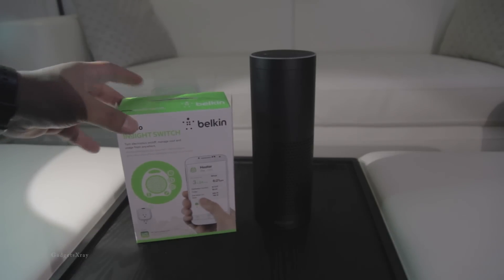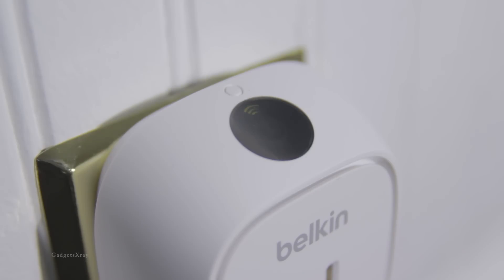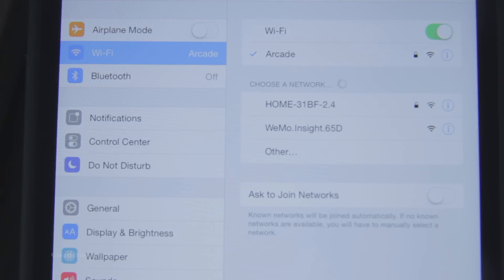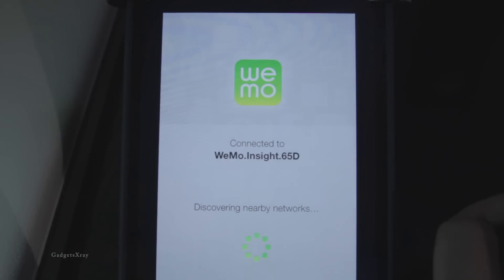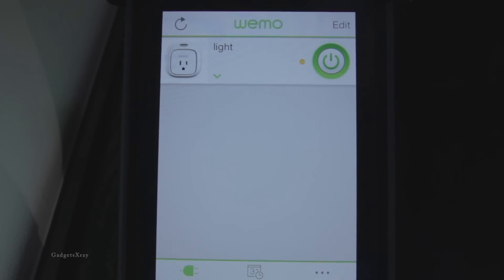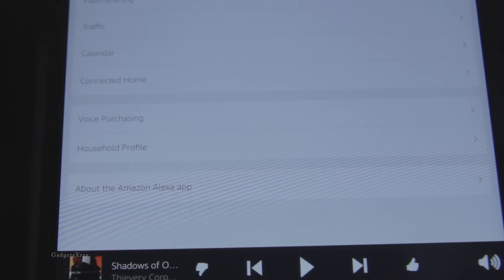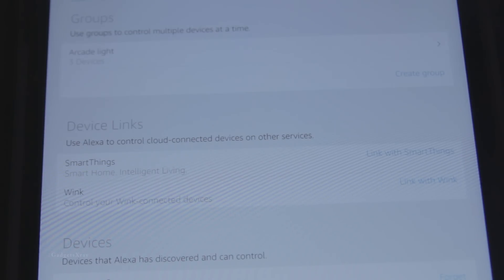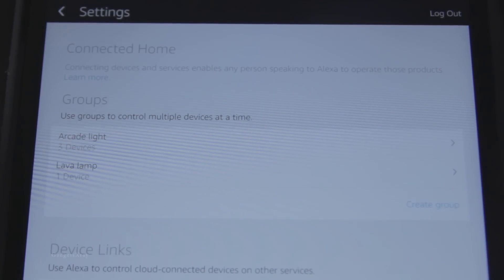How to setup Belkin WeMo Insight & Amazon Echo with Alexa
How to setup Belkin WeMo Insight Switch with Amazon Echo & Alexa